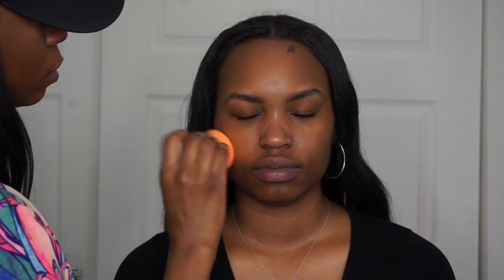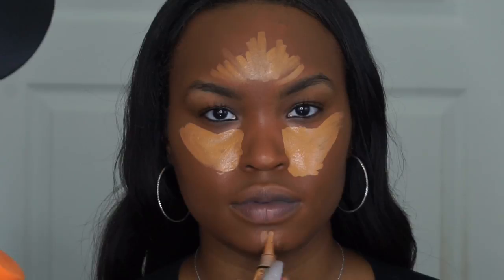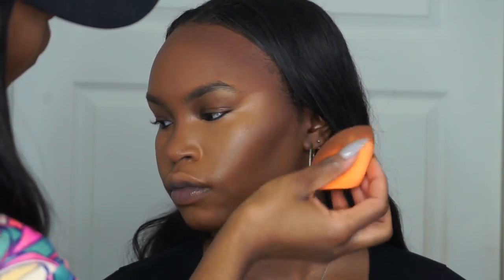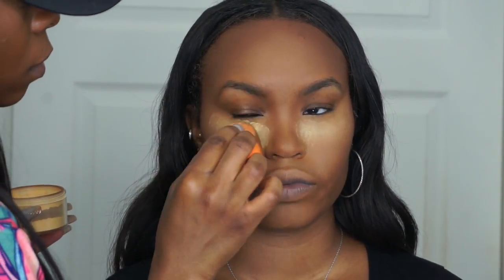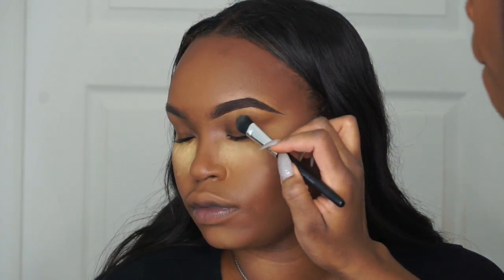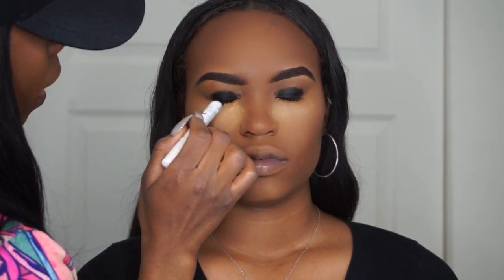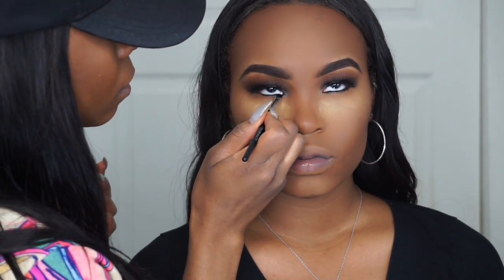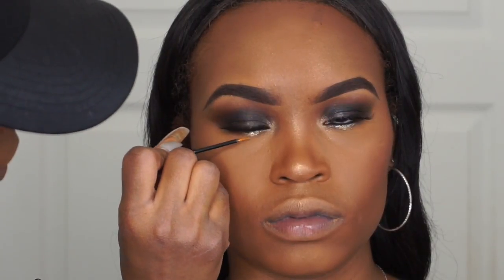SLAY-TORIAL 2- Smokey eye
SLAY-TORIAL Saturday Gang! This look is a smokey eye look for that special occasion. My model name is Khaliyah and You guys will be seeing her in more Slay-Torials in the future ❤

Products used:
LA girl HD foundation shade "Coffee"
ABH contour cream kit "deep"
KaBrow by Benefit "5"
NYX JUMBO eye pencil "black"
MAYBELLINE the Nudes palette
NYX crystal glitter liner "crystal silk"
MAYBELLINE the colossal "big shot" mascara
Juvias place masquerade pallete
Urban decay "perversion" cream eye liner
MAC "plum" lip liner
MAC "modesty" lipstick
Artist couture "conceited" diamond glow powder
Lashes salon perfect "wispies"

Snap- @ANTIGORGEOUS